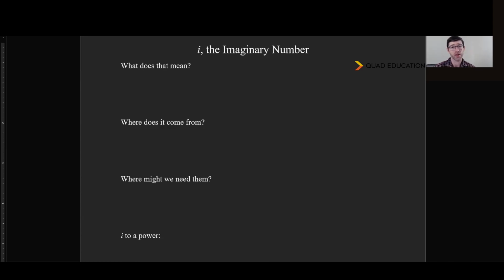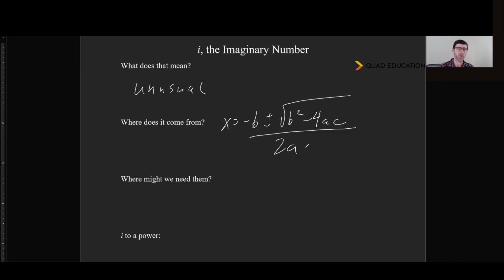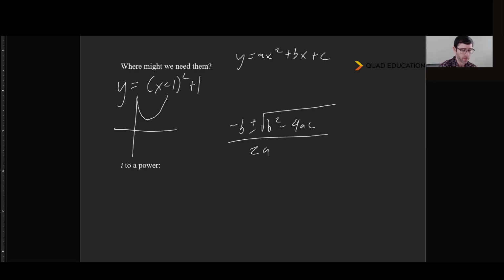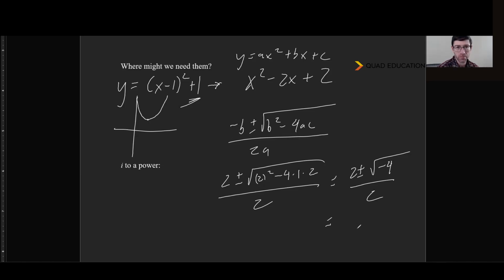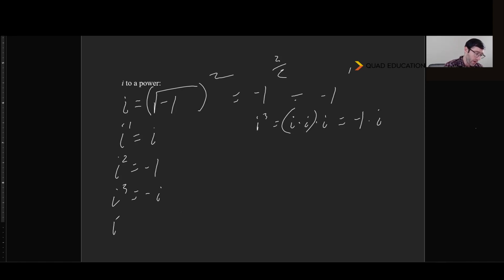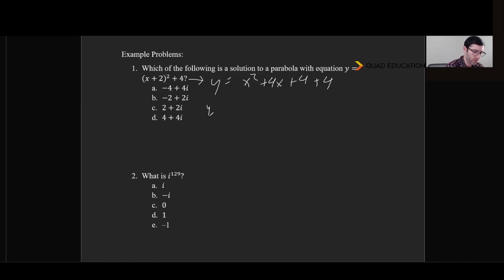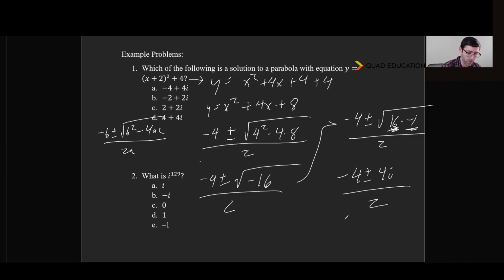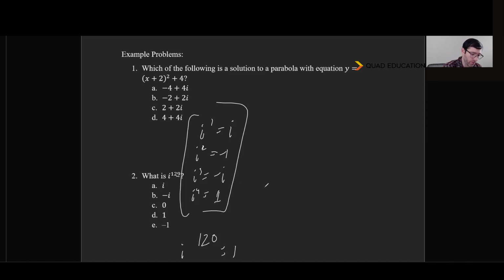SAT/ACT Crash Course: The Imaginary Number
Having trouble with the imaginary number for the SAT/ACT math section? In this SAT/ACT crash course, Tom, one of our 99th-percentile tutors, breaks down imaginary numbers for the SAT/ACT to get you on the right track!